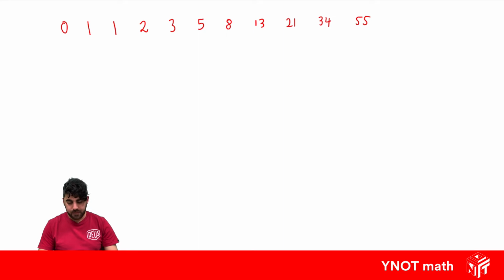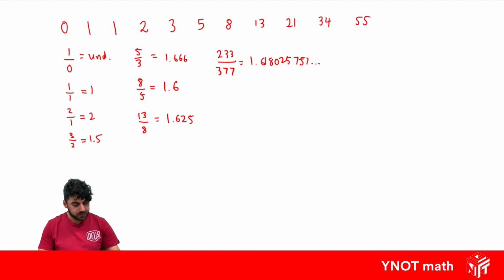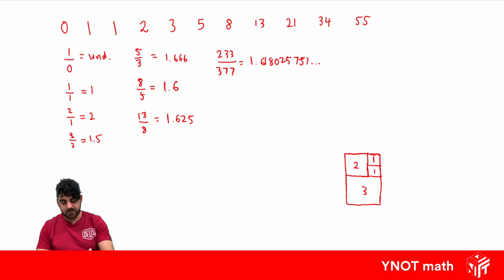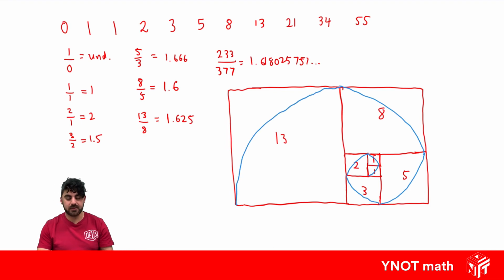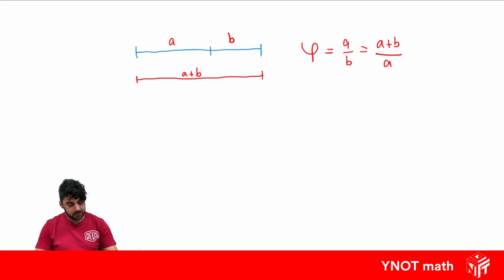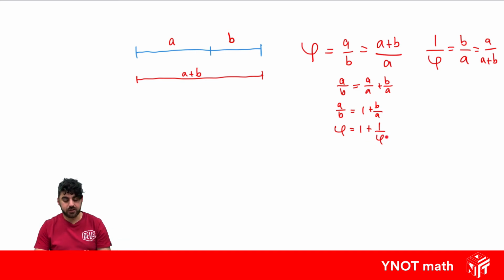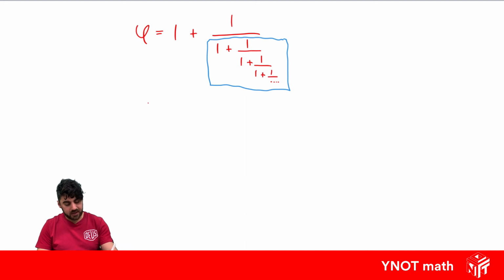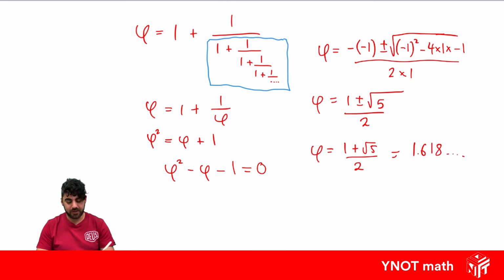The Golden Ratio